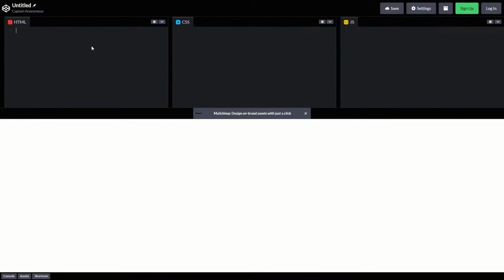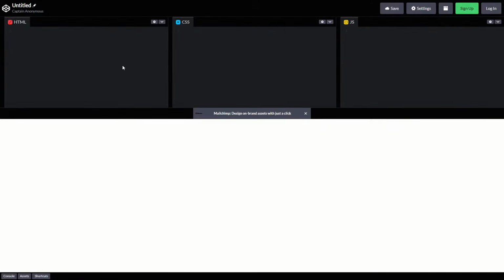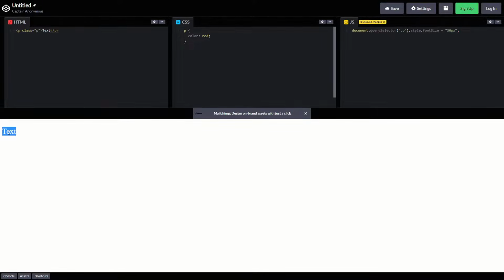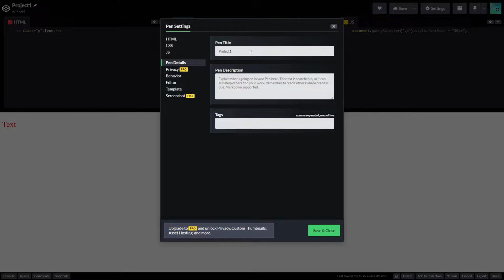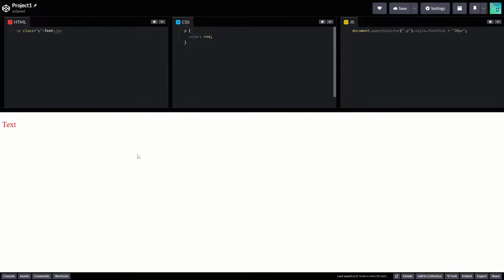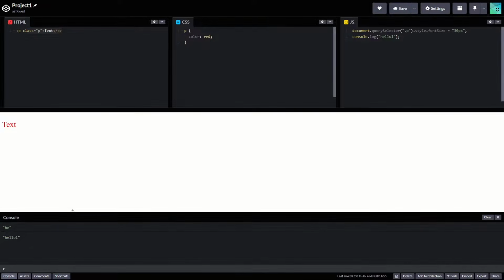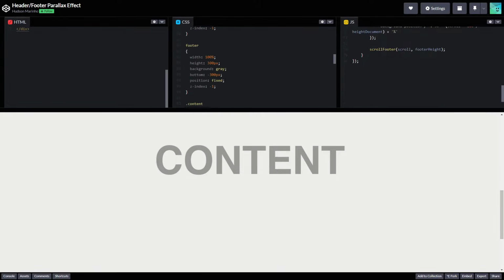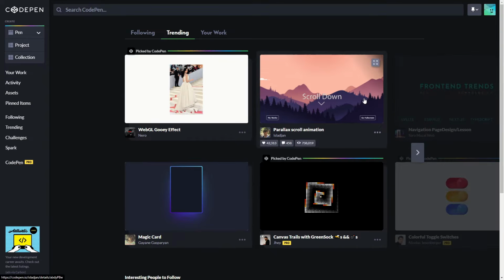How To Use CodePen in 2025 - Beginner CodePen Tutorial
Welcome in this video I will show you How To Use CodePen in 2025.